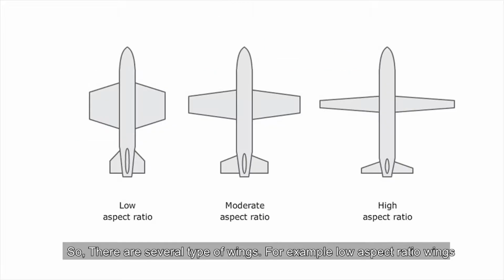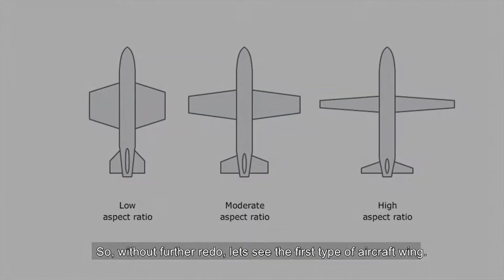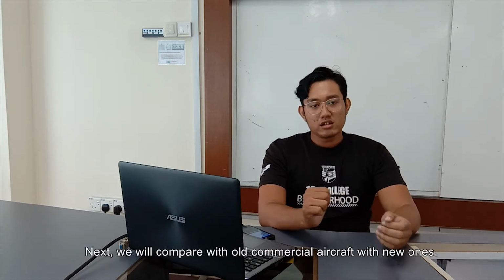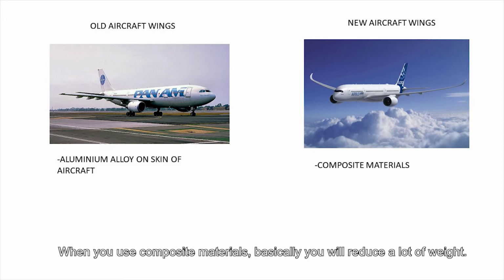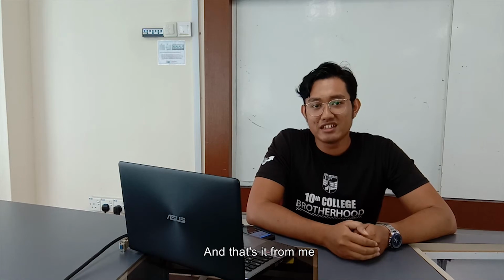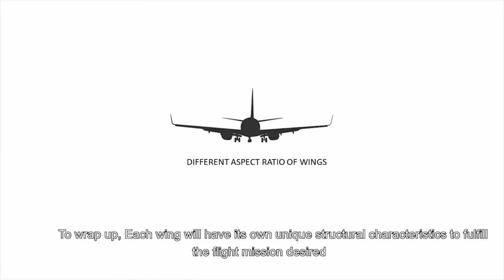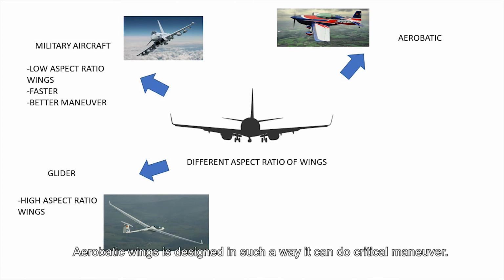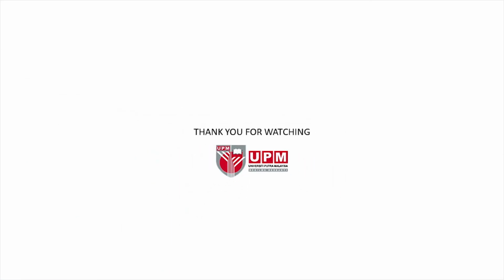EAS3434 Aerospace Structure - Group 4 - Wings of Different Aspect Ratio G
Group project of aerospace structure class